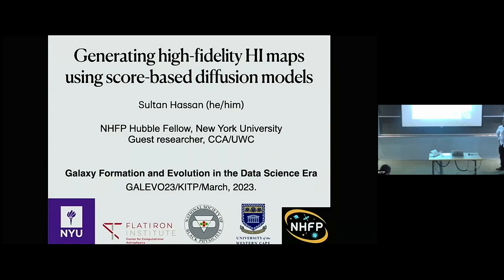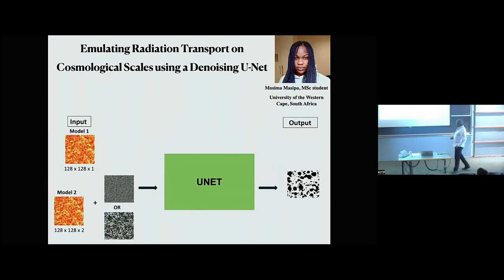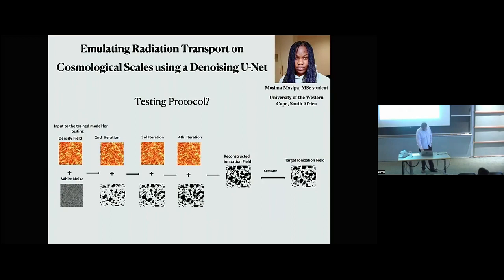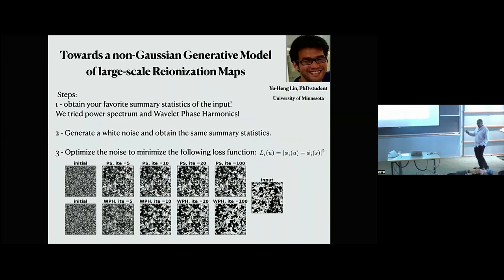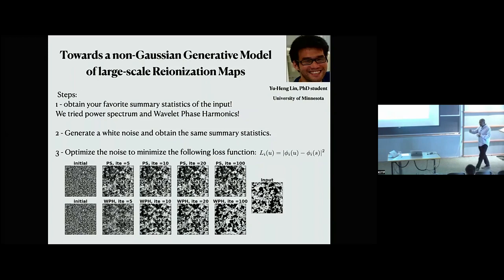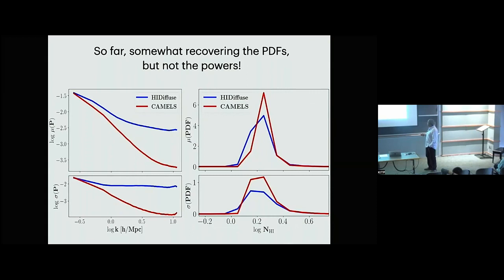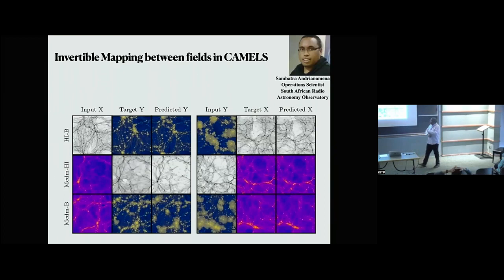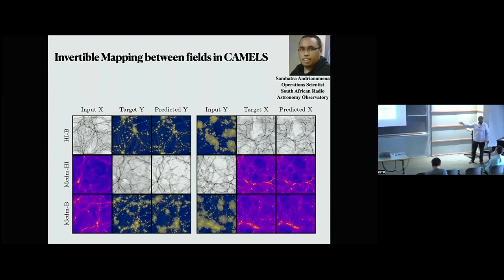Generating high-fidelity HI maps using score-based diffusion models ▸ Sultan Hassan (NYU)